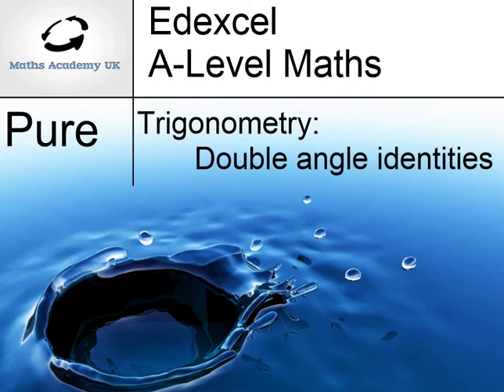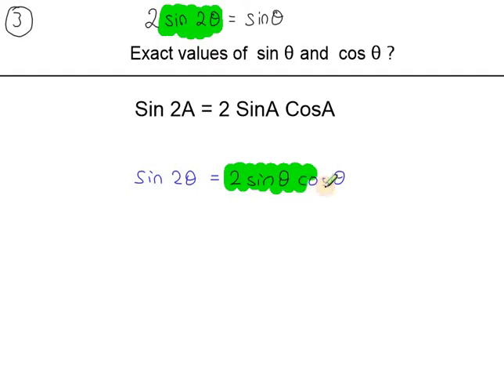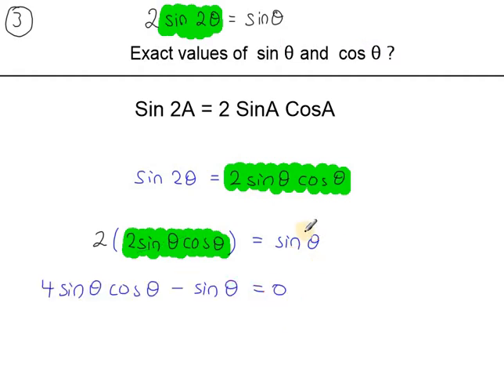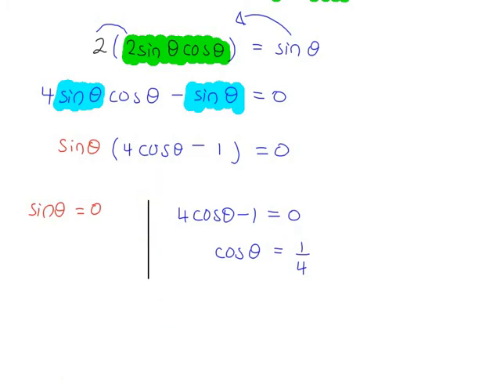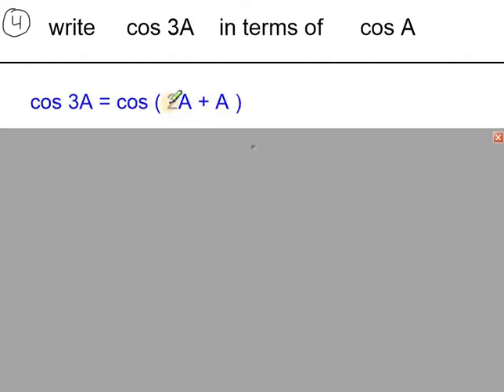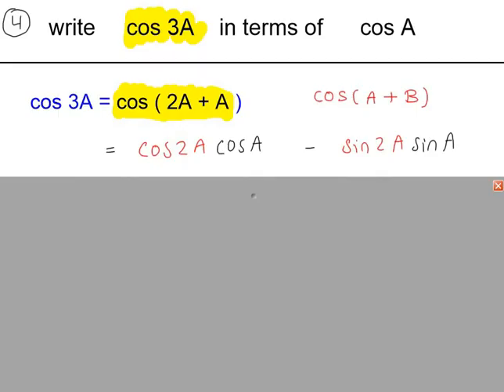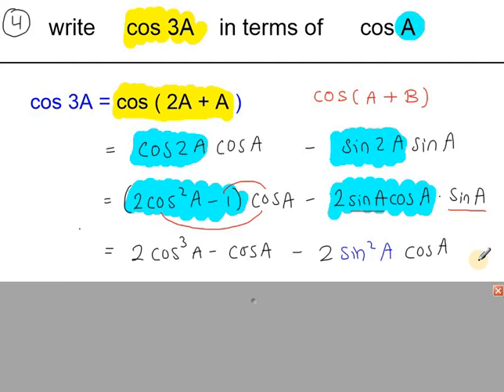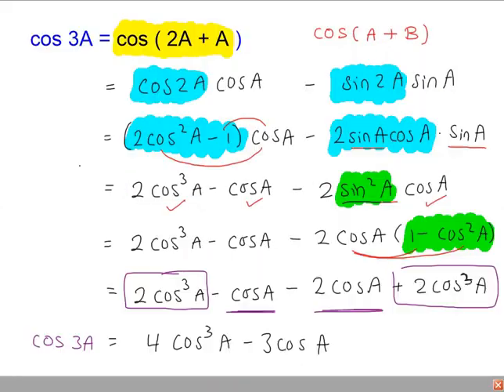Double angle identities - part 3